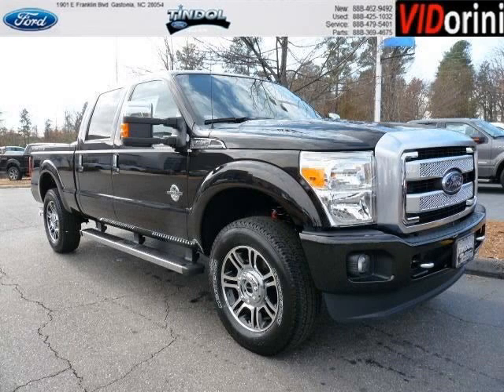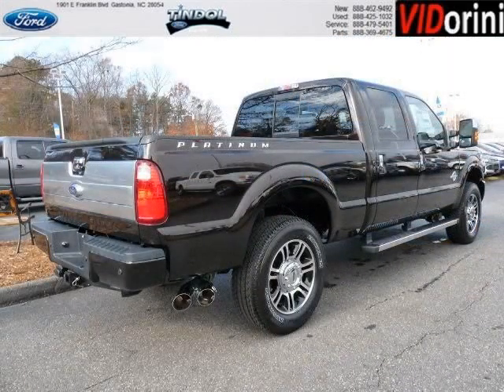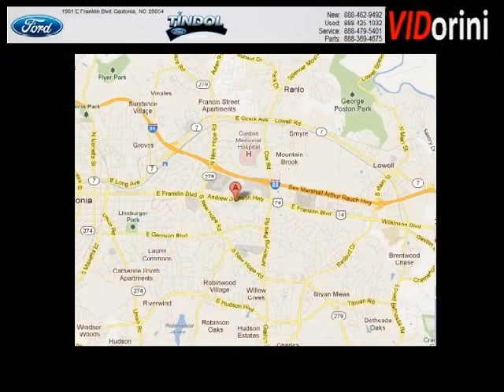2014 Ford F-250 sd Mt Holly NC